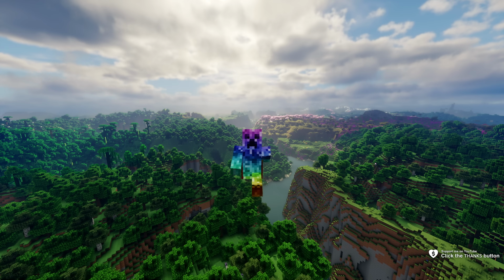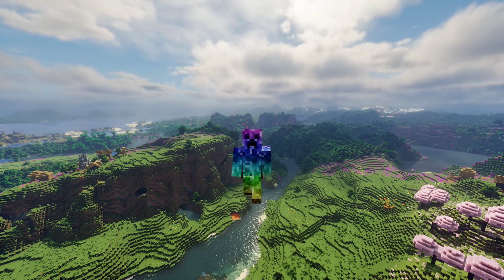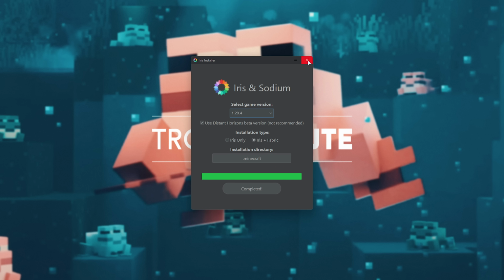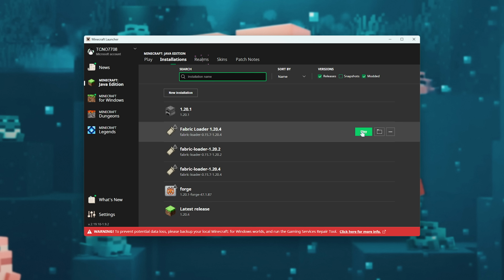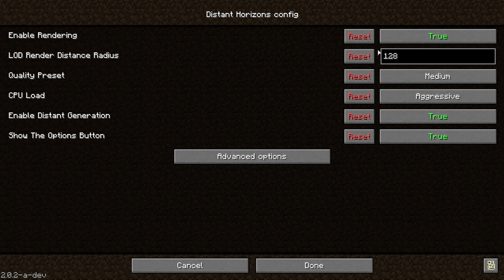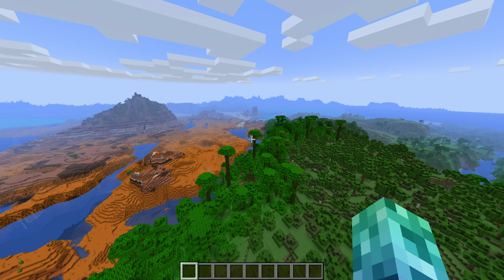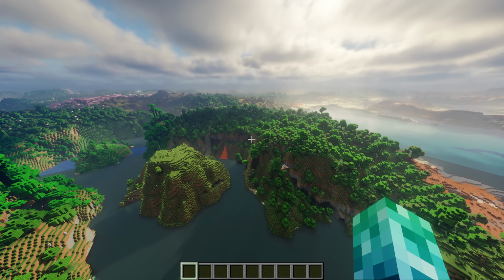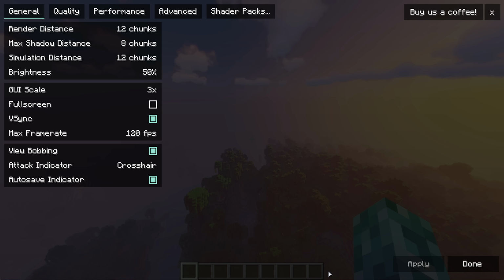Minecraft Never Looked This Good + Guide | Distant Horizons + Shaders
Distant Horizons has come a long way. This video shows you how to install it, as well as shaders to get the best out of the experience. From start to end, you should be able to get ingame and get going as soon as possible using this guide! Minecraft has never looked this good. You should now be able to see into the far distance in your world. UPDATED GUIDE

Iris Shaders Discord (More Shader Packs, Resource Packs, etc)

Timestamps:
0:00 - Insane in-game Minecraft graphics
0:55 - Download Iris & Distant Horizons
1:35 - Install Iris & Distant Horizons
2:00 - Optimize Minecraft with more RAM
3:00 - What mods were installed
3:47 - Distant Horizon settings
4:30 - First Distant Horizons launch
5:00 - FPS comparison (Vanilla vs Distant Horizons)
5:28 - NEW Shader support
5:55 - Installing Shaders